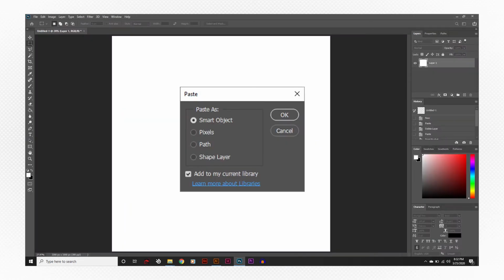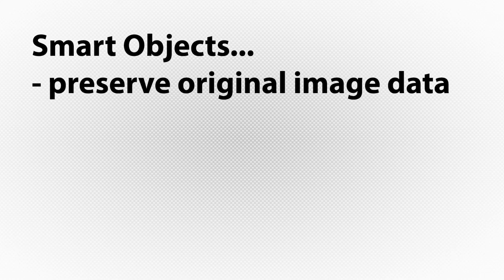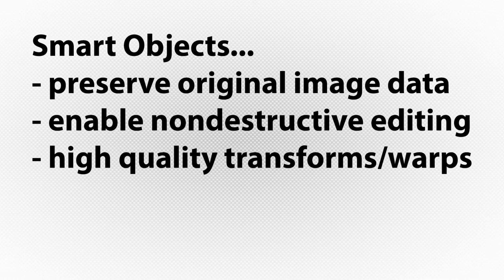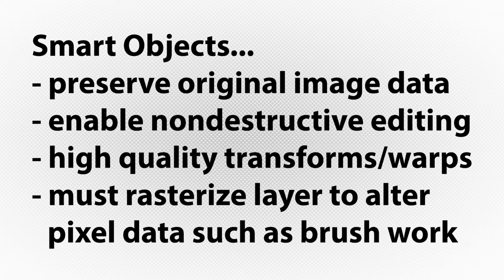3D Abstract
Leve 2_3D Abstract (also known as the "Cool Project" by students)